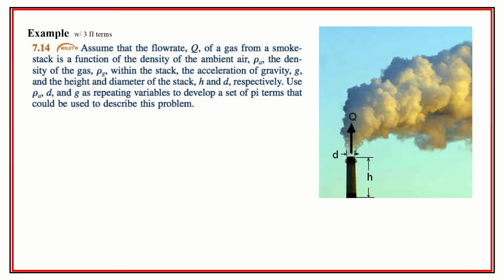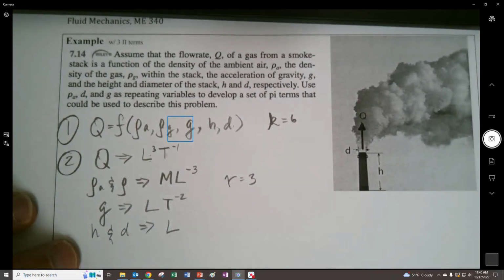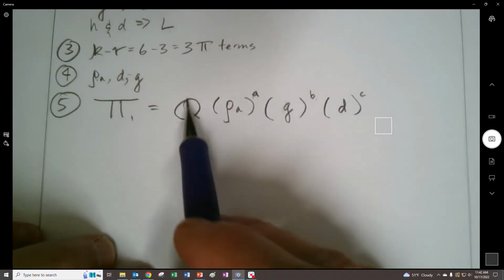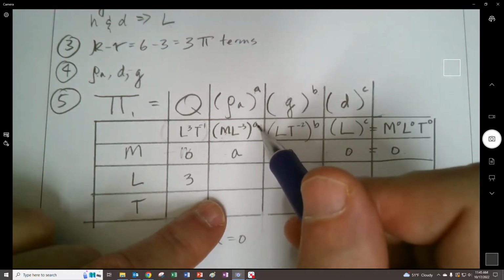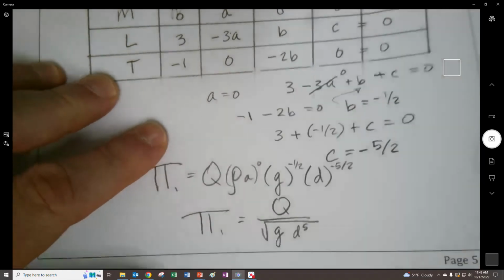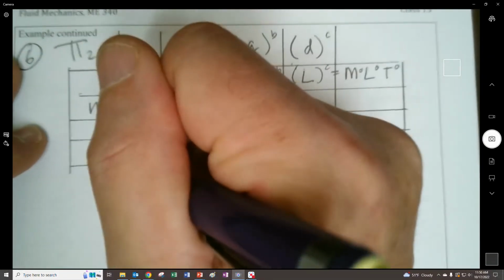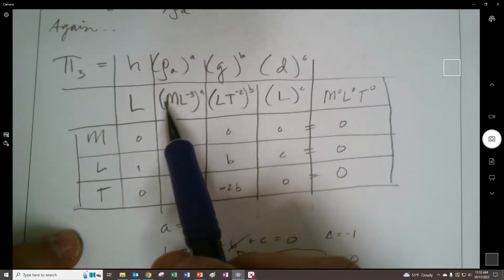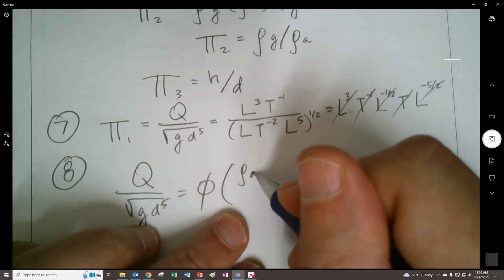F22 ME340 Fluid Mechanics Lass 15 Video 3: Smokestack Buckingham Pi Example